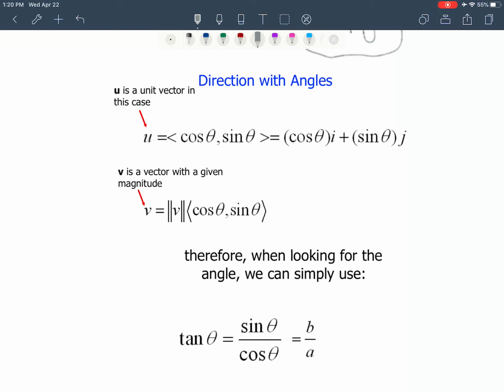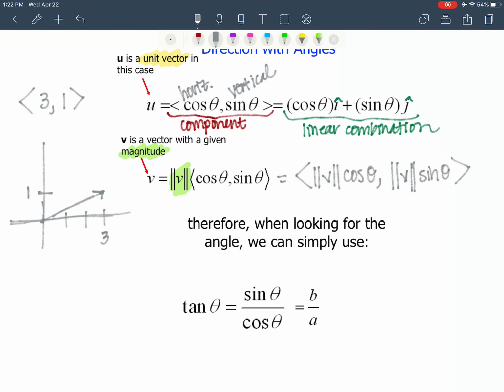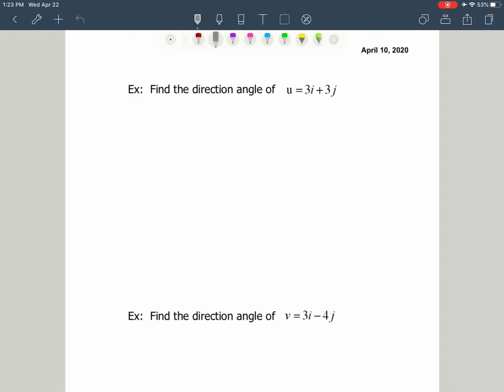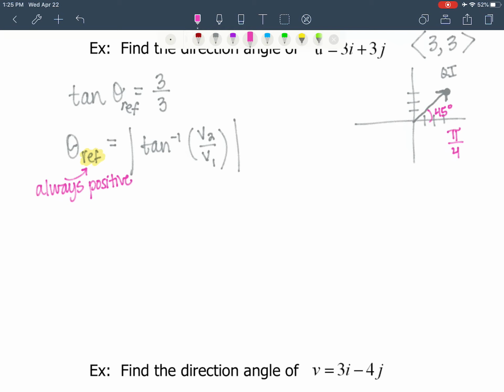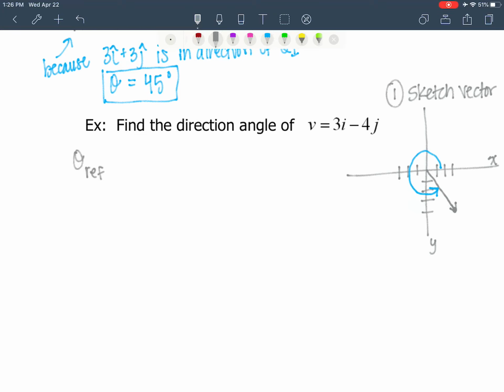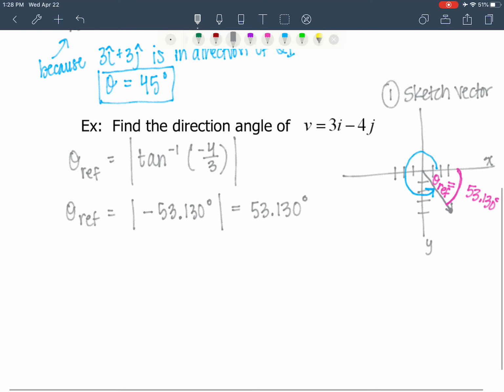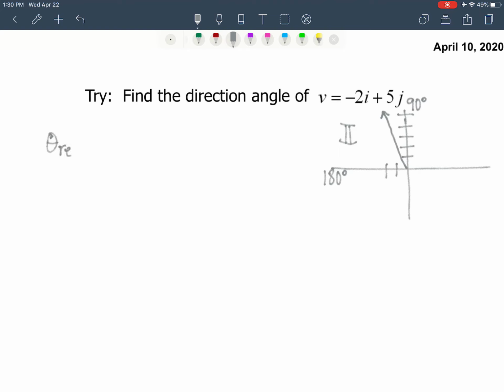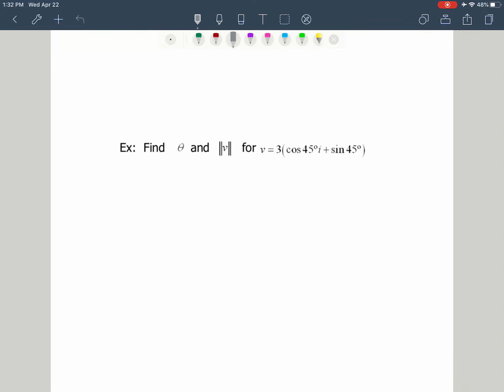Precalc 6 3I Direction with Angles